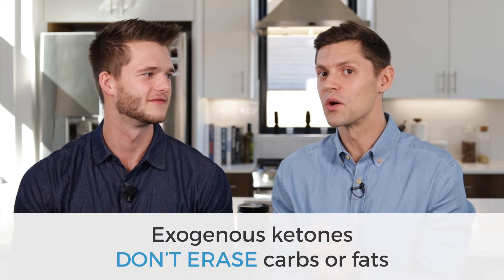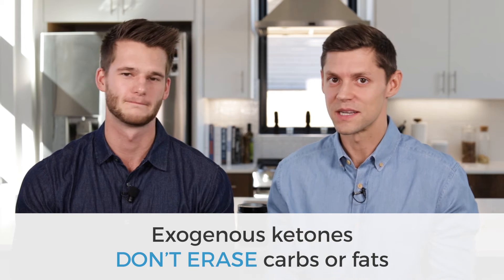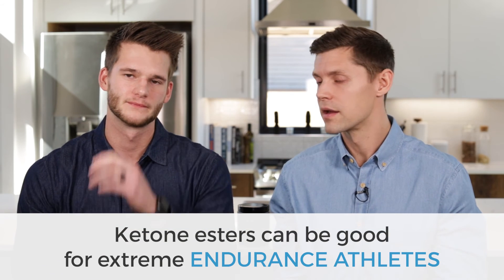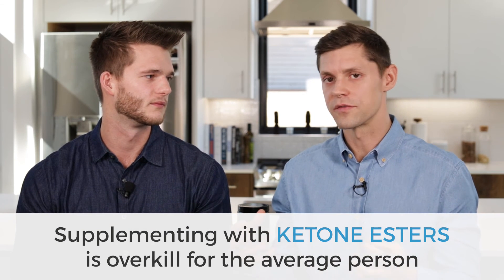The Difference Between BHB and Ketone Esters (And When to Use Each)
Ditch the keto confusion and get simple, reliable answers in my NEW book, Keto Answers.

Exogenous ketones come primarily in two forms- beta hydroxybutyrate (BHB) and ketone esters. Each ketone has it's own set of best use cases and side effects that you should be looking out for.

In this video we go pretty deep into what BHB salts are, how and when to supplement with them as well as ketone esters best practices. Here are some of the topics that we cover:

-Which ketone tends tastes better
-What's the difference between the two, bhb vs ketone esters
-How your body processes BHB and ketone esters differently
-The benefits and drawbacks of each exogenous ketone type
-What happens to your body when you supplement with ketones
-Best use cases for BHB
-Best use cases for esters
-What a good starting dosage is for each type of ketone
-How to use BHB to fight the keto flu and transition into ketosis
-How to use exogenous ketones to help with fasting
-Which ketone to choose if you want mental performance, physical performance
-Ketone ester side effects
-How to use ketones to replace your need for caffeine
-When to take ketones throughout the day
-The difference between a D and an L ketone compound
-Whether supplementing with ketones will stop your body's ability to produce ketones
-Which is best to use as therapeutic ketones
-How to use ketone ester drinks if you're an extreme endurance athlete
-The dangers of supplementing with ketone esters
-Where to find ketones and the cost differences between BHB salts and Ketone Esters
-What to look out for when shopping for ketone supplements
-Our opinion on what makes the best exogenous ketones

-Ketone Esters

-Beta Hydroxybutyrate - BHB

I read and respond to every single one.

for more random goodies.